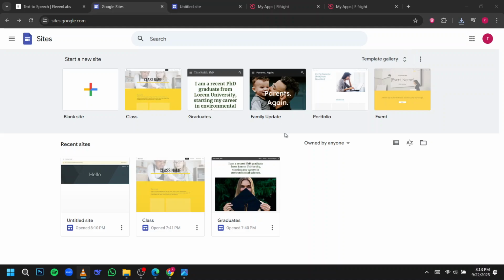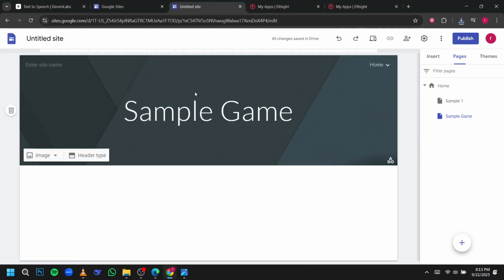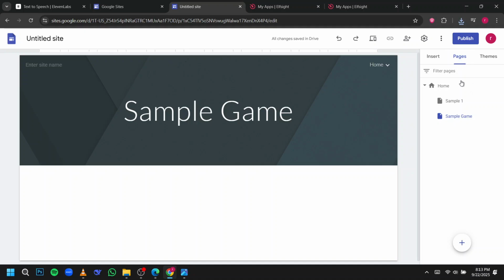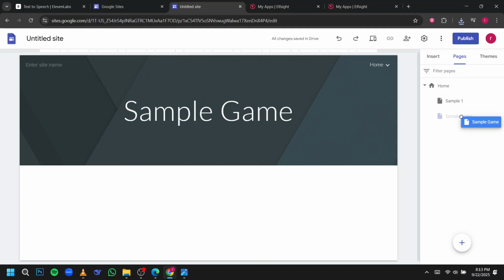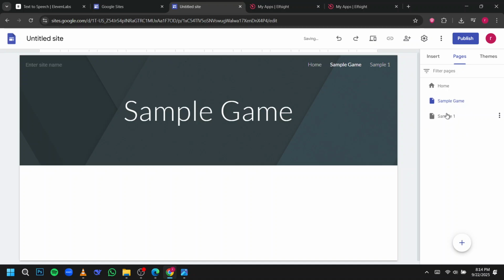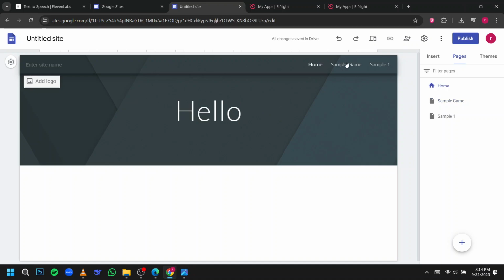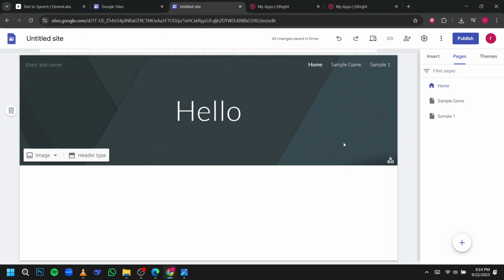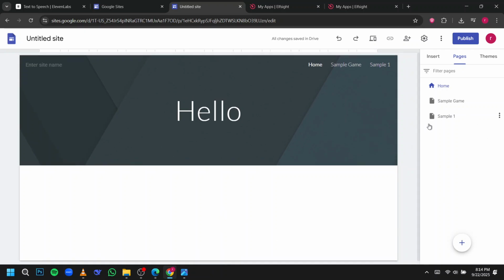How to Move a Page in Google Sites - 2025 (fast & Easy)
How to Move a Page in Google Sites
In this video, how to move a page in Google Sites is explained step by step so you can easily organize your website. You will learn how to reorder pages, change the navigation menu, and adjust the layout in Google Sites to make your site more professional and user-friendly. Whether you are a beginner or updating your site structure, this Google Sites tutorial will help you manage your pages smoothly.